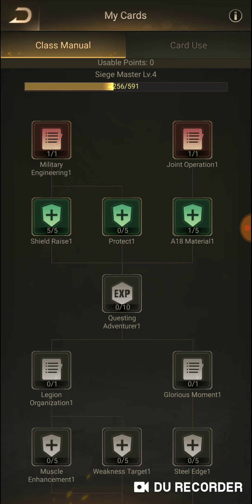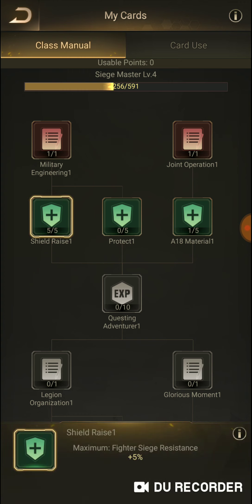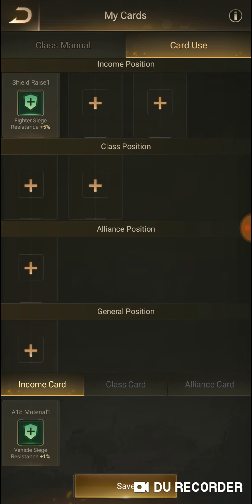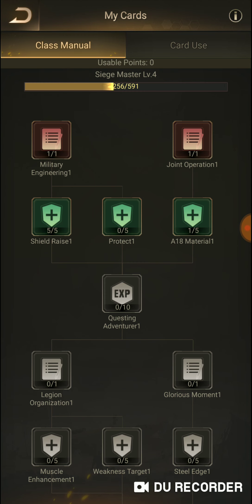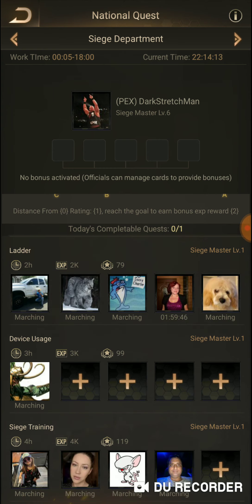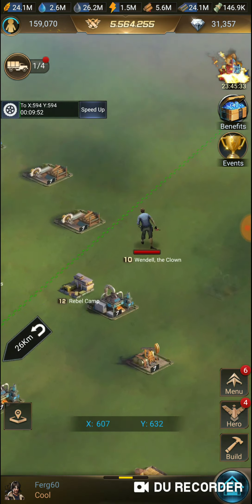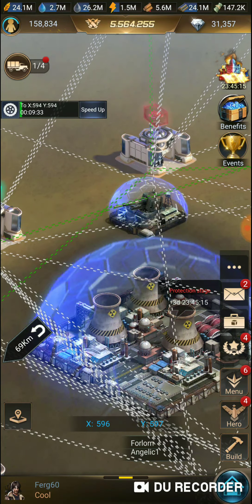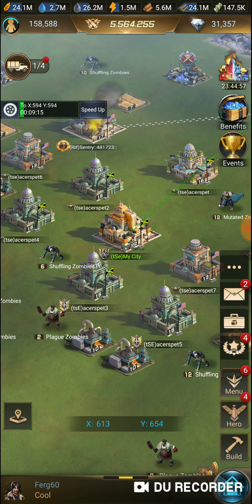Class change building day 2!!!! Last Shelter Survival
In this video I open up at the start of day two and unfortunately I didn't have any points before that. now it seems I had six points accumulated using my smallest APC but a quick tip from a good friend in another state told me that if I use a larger a PC that takes a little more time I will get more points we are going to test that out and we're going to keep the team and the state and the world updated on this YouTube!